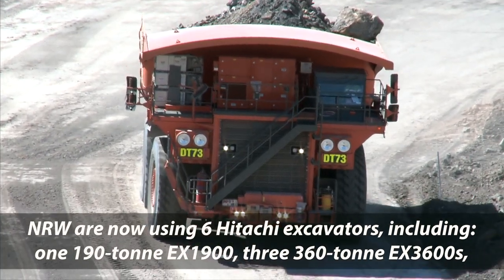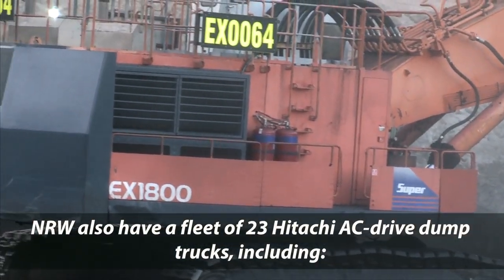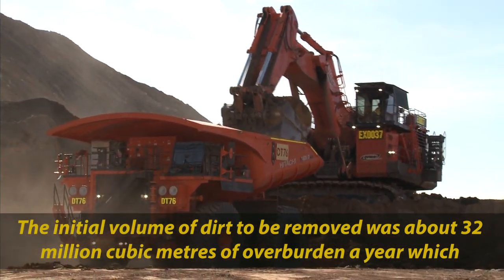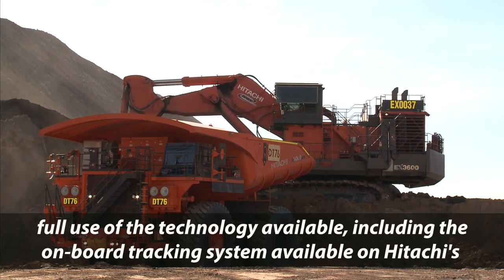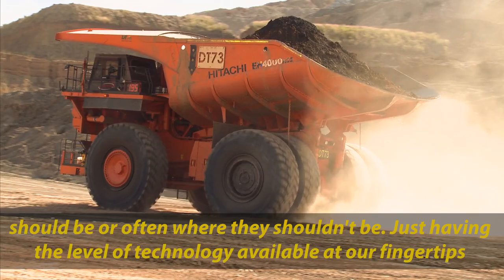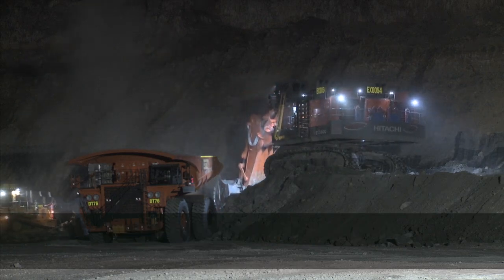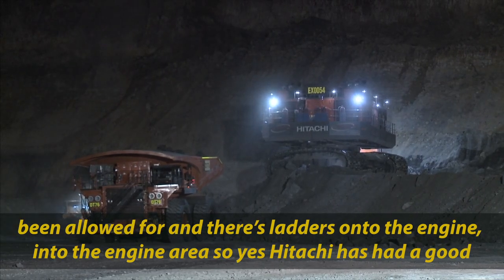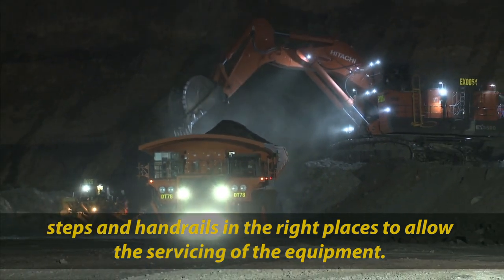Middlemount Coal Mine - Challenge (2 of 4) HD | Hitachi Construction Machinery Australia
So you need to move 32 million cubic metres of overburden (material) a year? And... you're going to need to increase capacity shortly? Hitachi mining can help.

Hitachi Construction Machinery Australia  is Australia's home for sales and support of Hitachi mining excavators and dump trucks.

This video was created and is owned by Hitachi Ltd. View the case study